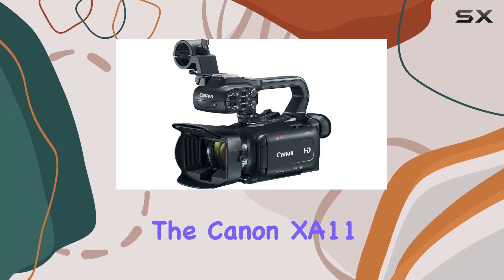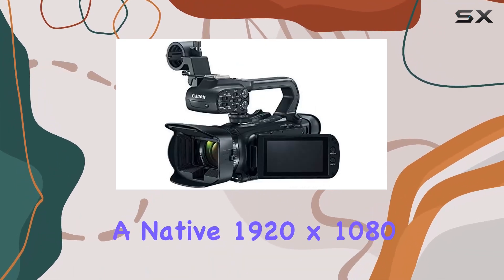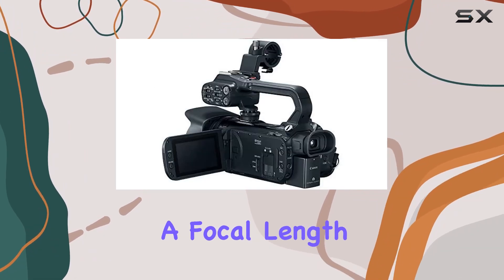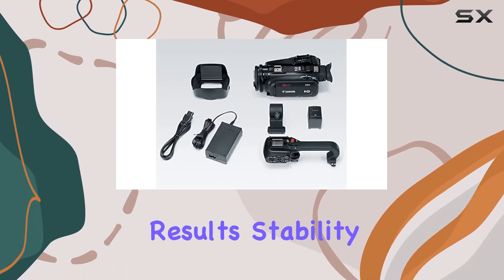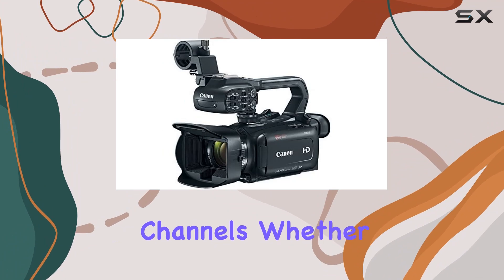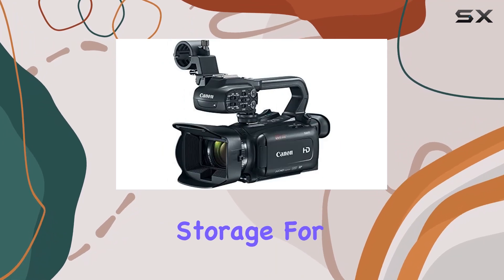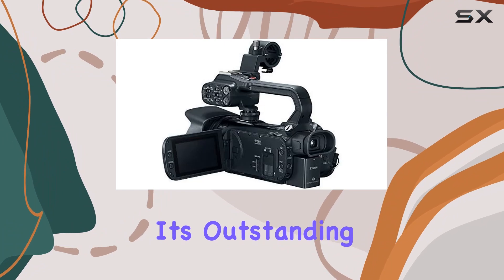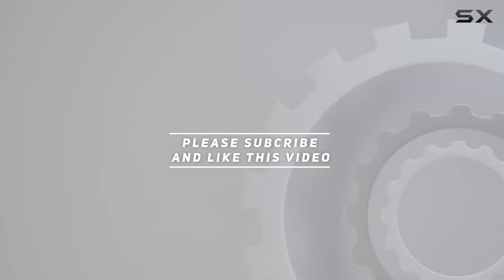Powerful and Portable: Canon XA11 Professional Camcorder Review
0:00 Intro
0:06 Review

Things that we mentioned in this video:
Canon XA11 Professional Camcorder : B07N7DFKXB